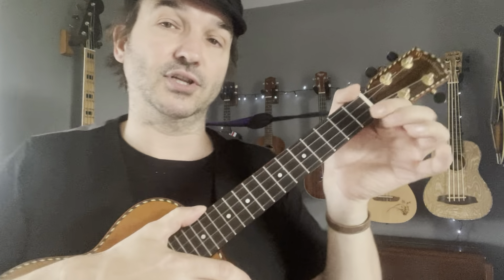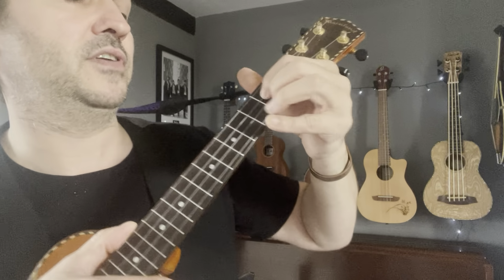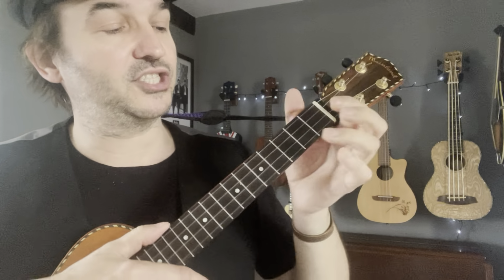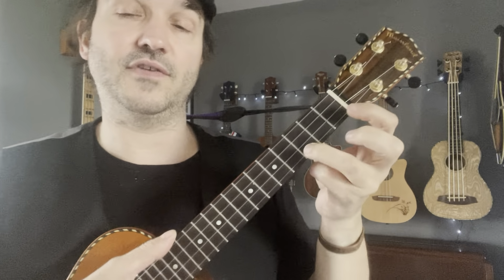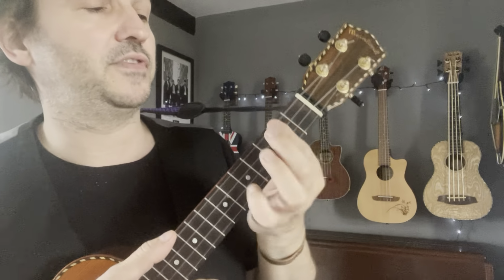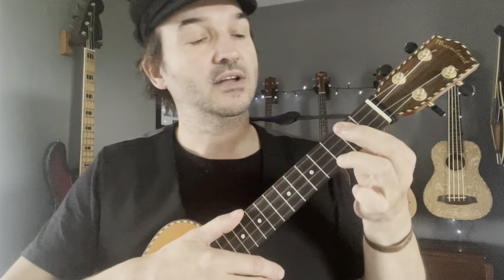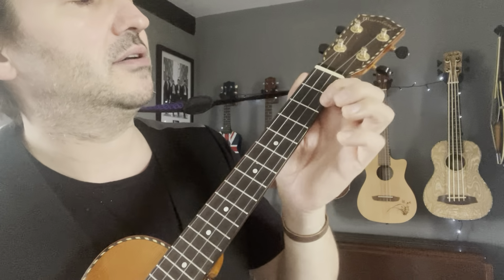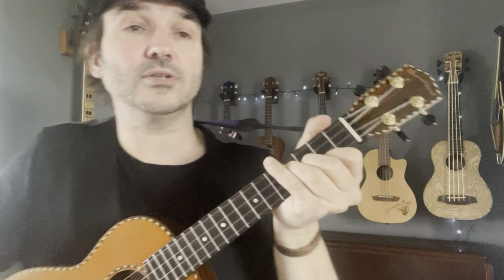At The Hop by Danny And The Juniors. Easy Ukulele Tutorial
Chords and Lyrics